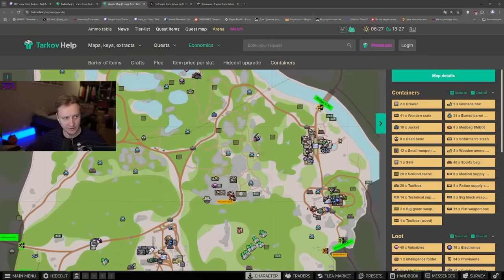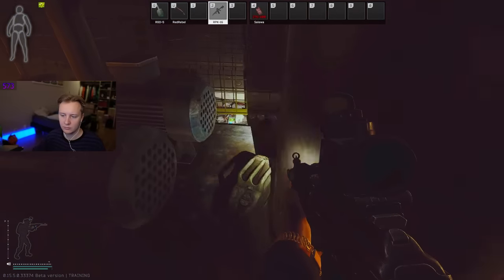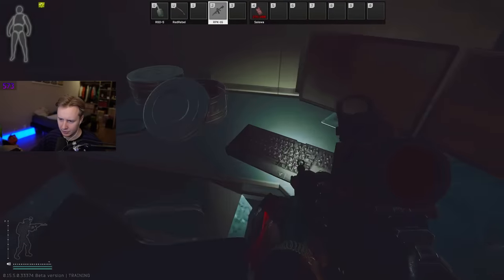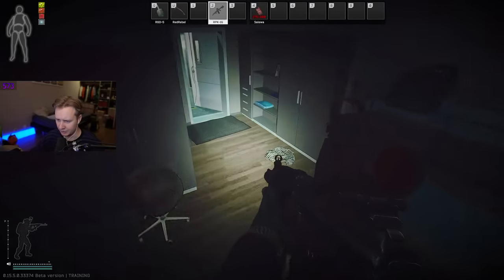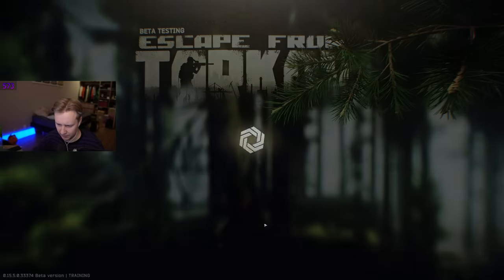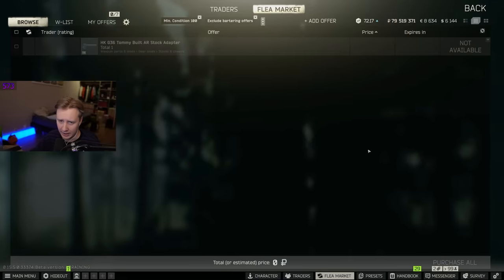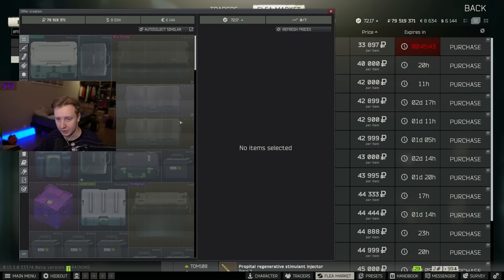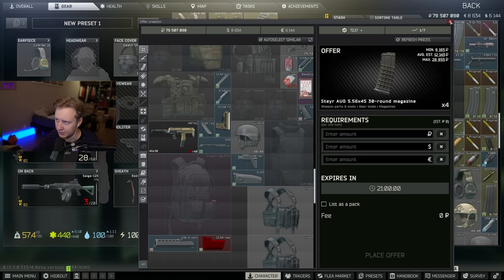Silent Changes in 15.5 - New Areas , New doors , new Flea UI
0:00 - New Woods Bunker
2:26 - New Labs Area
5:59 - New Mechanic
6:57 - Halloween pumpkins
7:50 - New mods
10:02 - New Flea